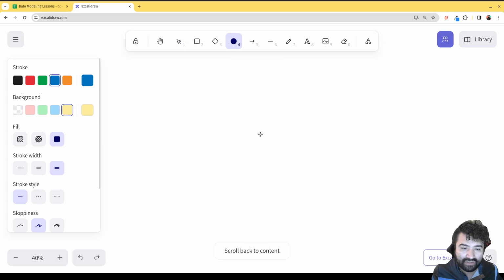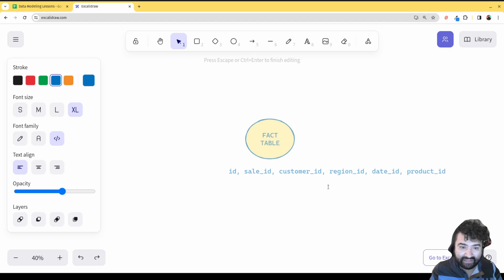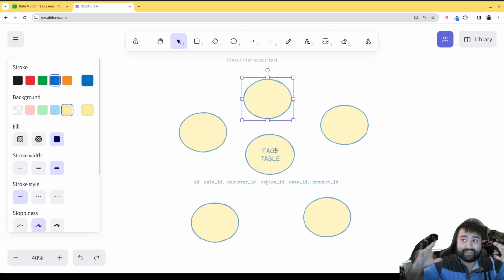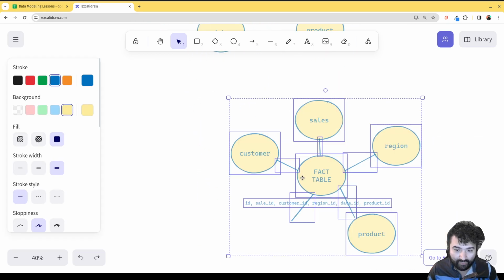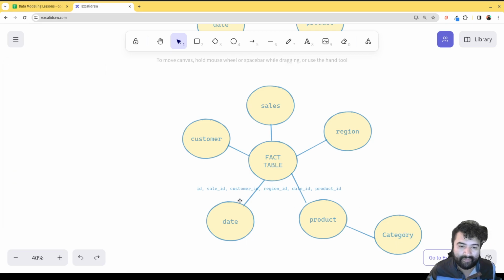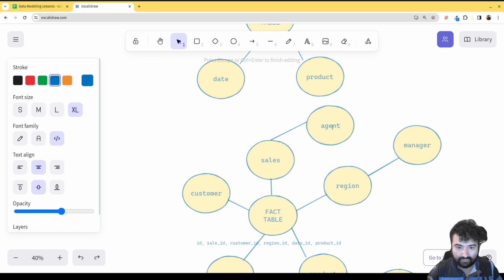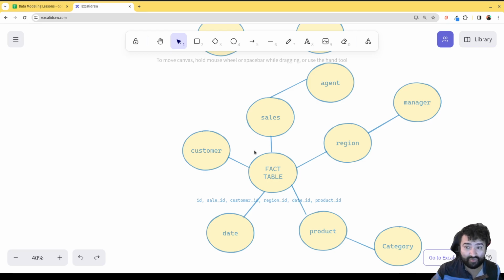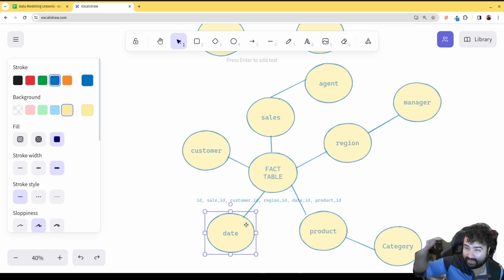Basics of Data Modeling #9 - Star and Snowflake Schemas